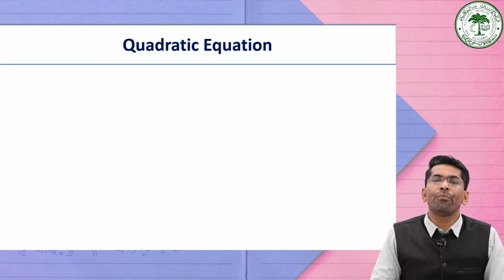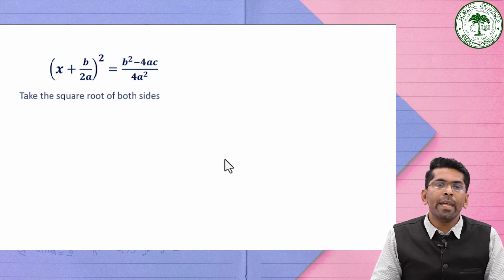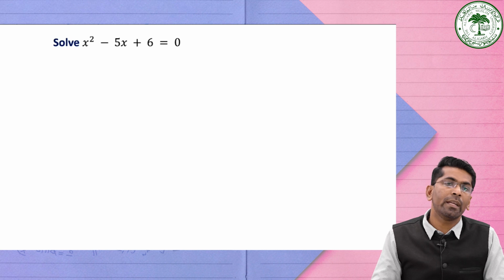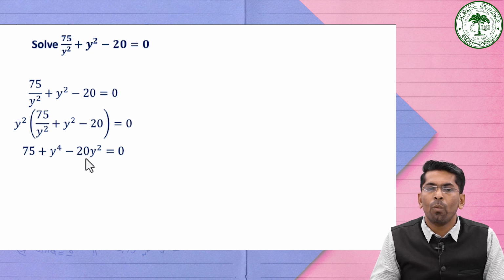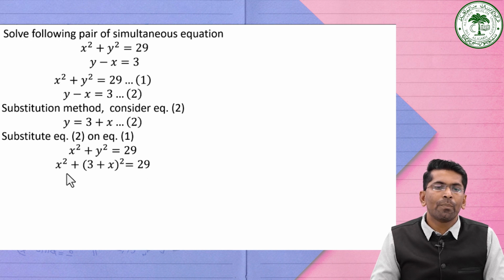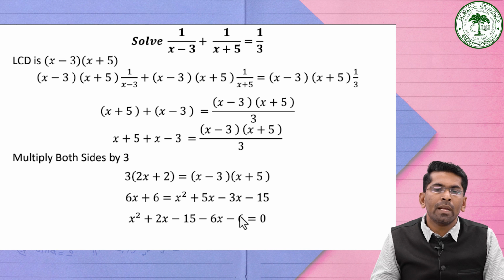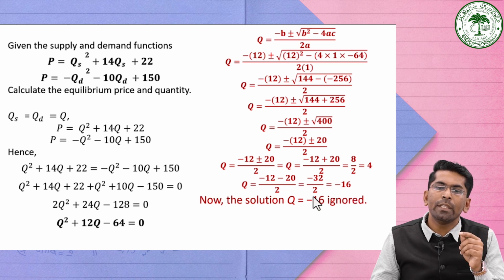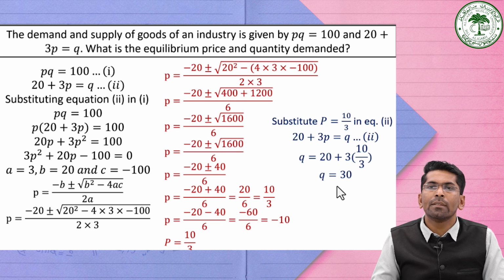"Quadratic Equation: Quadratic Formula;Derivation of Quadratic Formula"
"Quadratic Equation;
Methods to Solve Quadratic Equation;
Quadratic Formula;